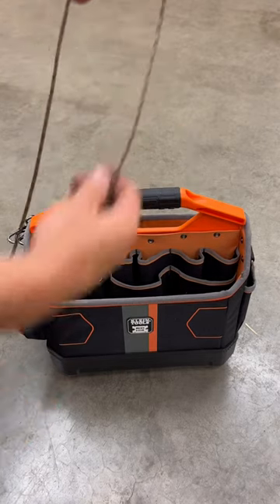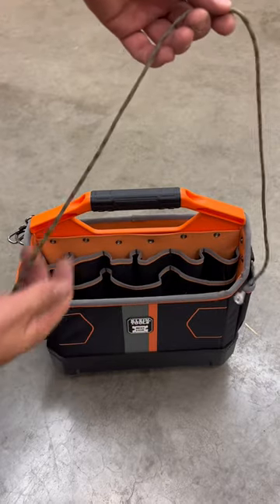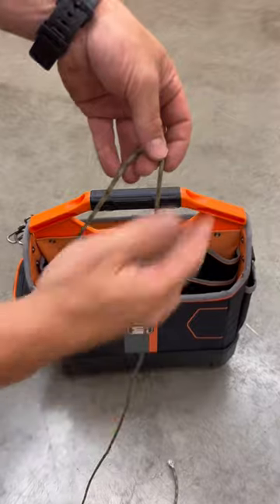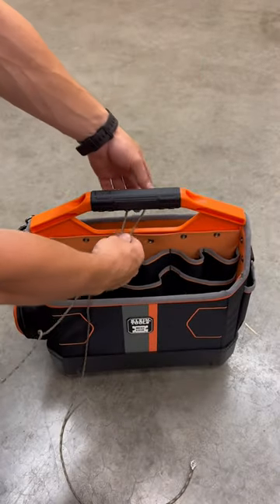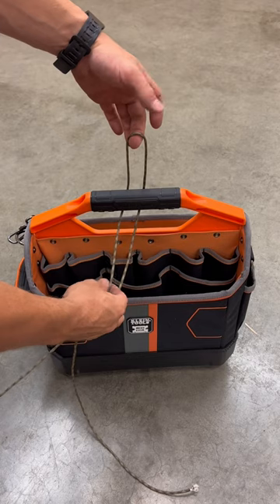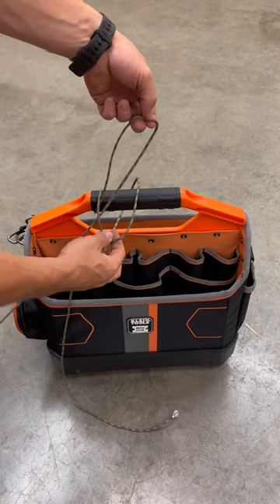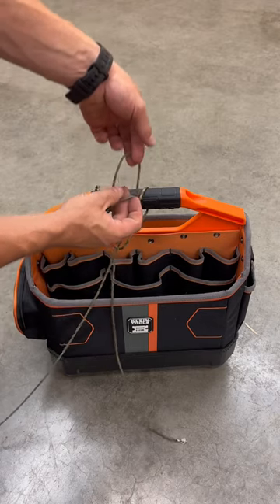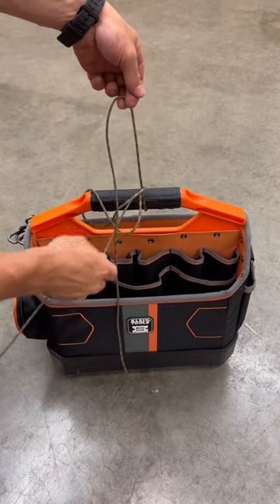Useful quick release knot!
Get your multi-came 550 cord today at F&F Industrial Equipment!